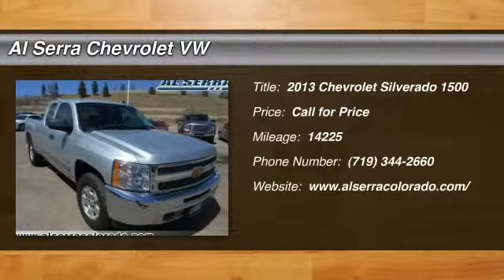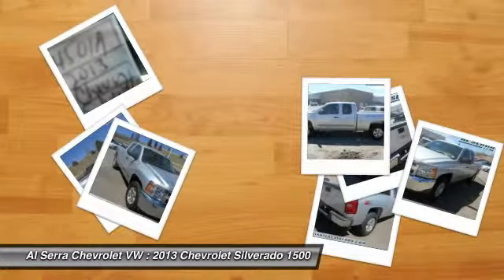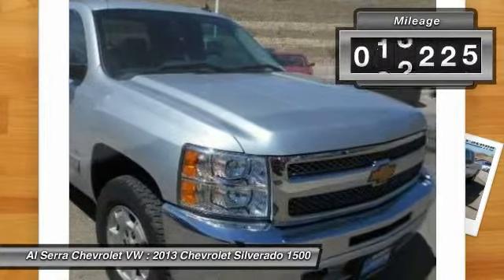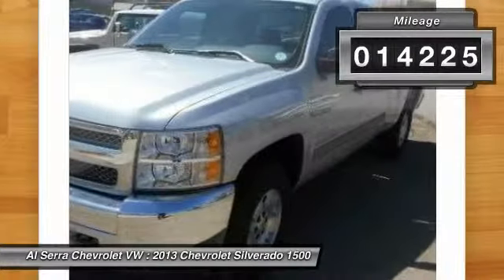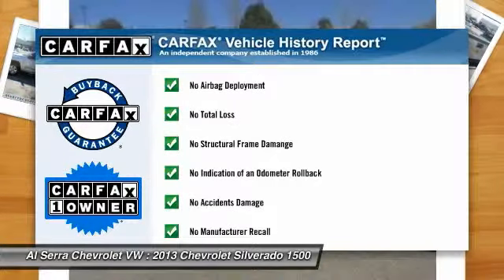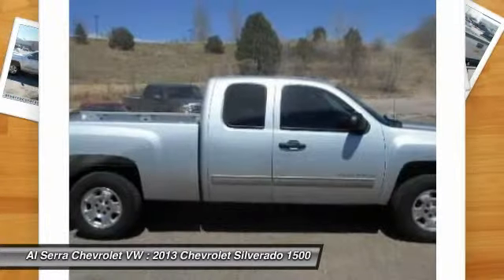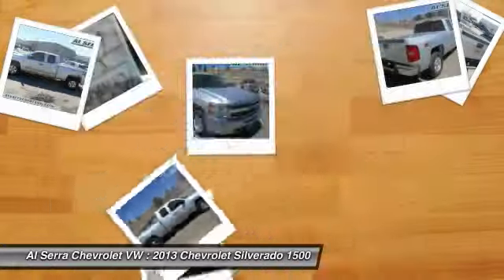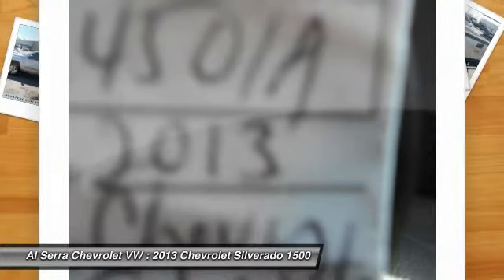2013 Chevrolet Silverado 1500 Colorado Springs CO N4501A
2013 Chevrolet Silverado 1500 LT

6-Speed Automatic Electronic with Overdrive, 4WD, Light Titanium/Dark Titanium w/Premium Cloth Seat Trim, Certified Pre-Owned, New Brakes, New Tires, Passed Inspection, Recent Oil Change, and Vehicle Detailed. CarFax One Owner! At Al Serra we believe in 2 things: 1. No Worries - vehicles are safety checked, warrantied, and if you are not satisfied, bring it back. And 2. Al Serra for Less - every day we shop thousands of vehicles online to make sure our prices are the lowest around. Are you still driving around that old thing? Come on down today and get into this hard-working 2013 Chevrolet Silverado 1500! Take some of the worry out of buying an used vehicle with this one-owner gem. This vehicle is being sold with a 60 day unlimited mileage mechanical and electrical warranty.